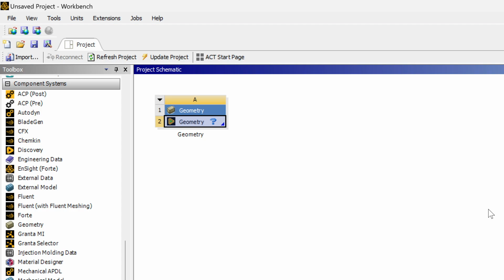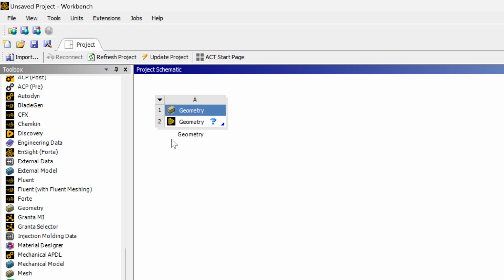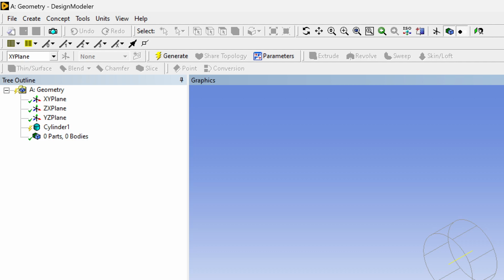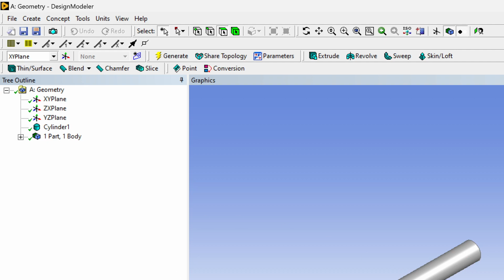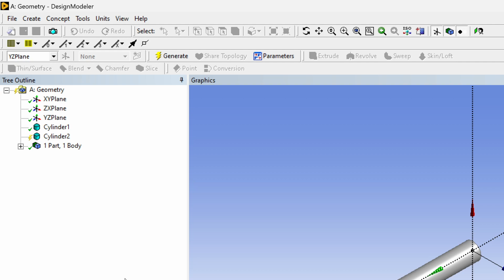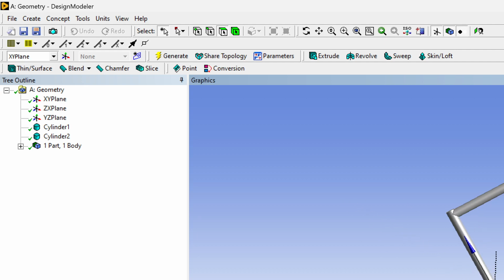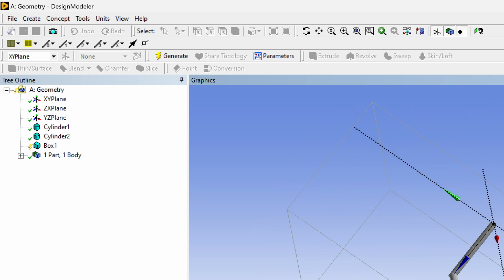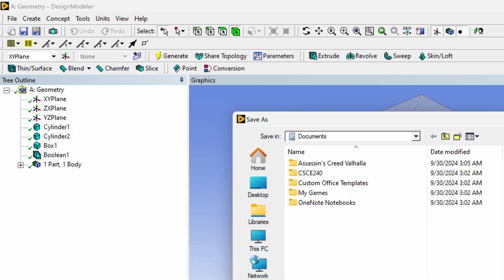AESP EMCH 362, lab 06 numerical modeling lecture